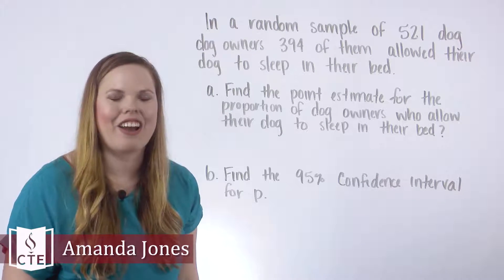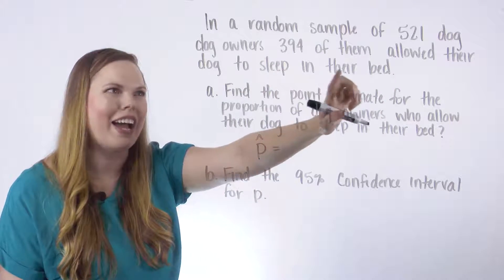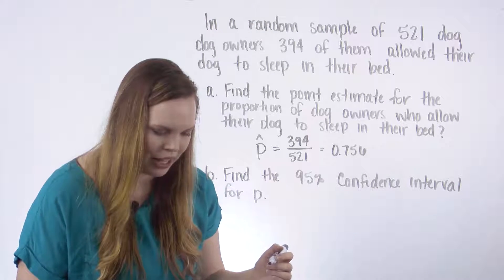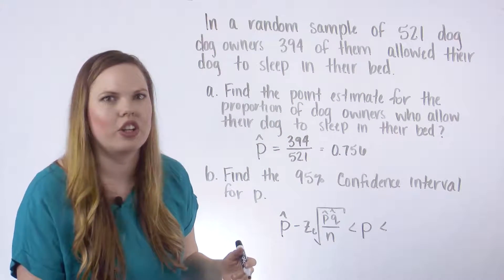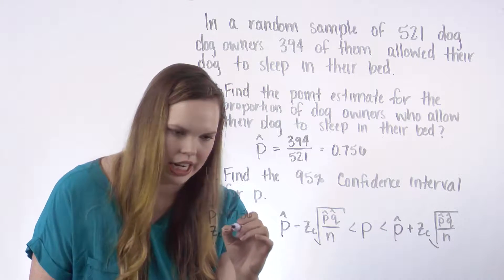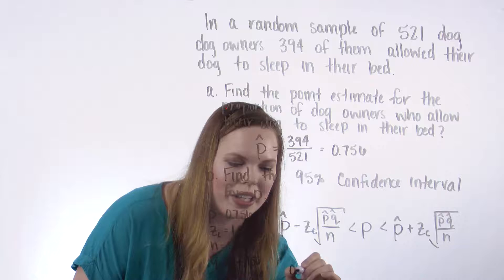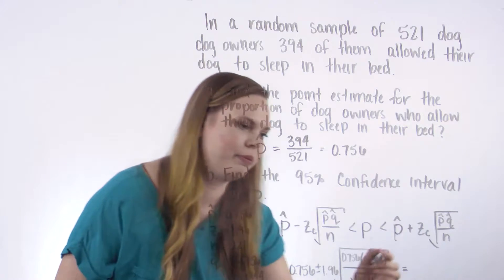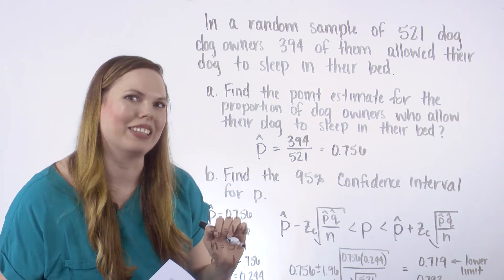Confidence Intervals for Proportions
How to find a point estimate and construct a confidence interval for a proportion given the level of confidence required.